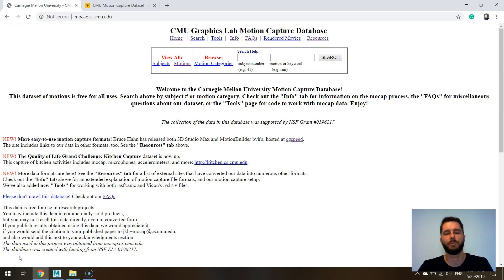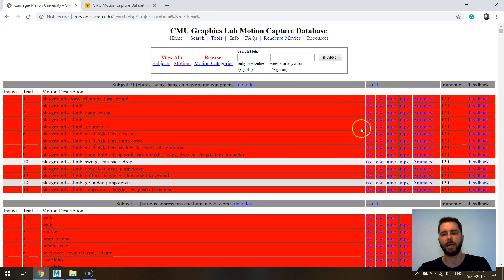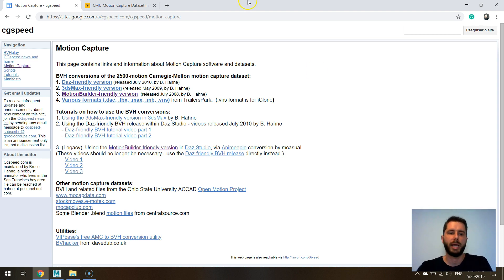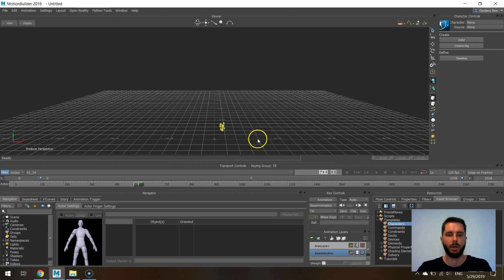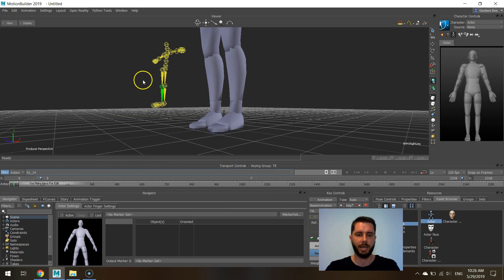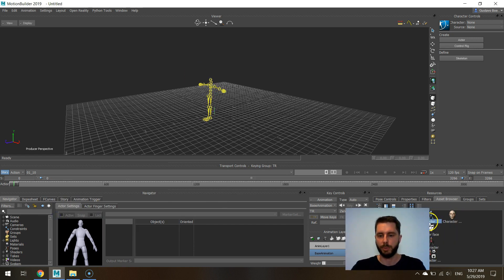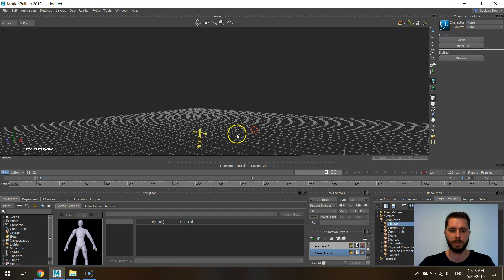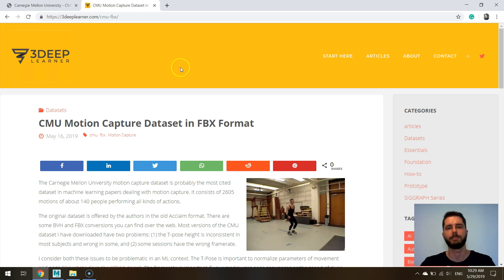CMU MoCap Dataset in FBX Format + fixes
The Carnegie Mellon University motion capture dataset is probably the most cited dataset in machine learning papers dealing with motion capture. It consists of 2605 motions of about 140 people performing all kinds of actions.
Here I show you my conversion of the original dataset to the convenient FBX format with additional fixes: proper scale, t-pose height, and framerates.